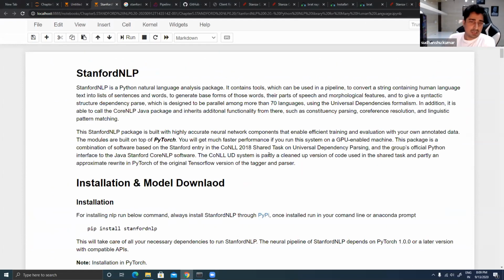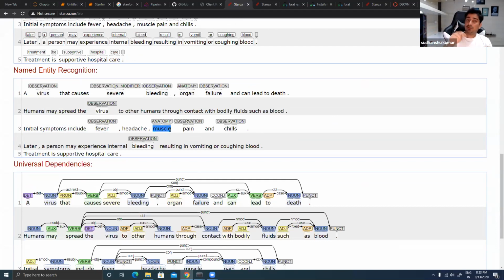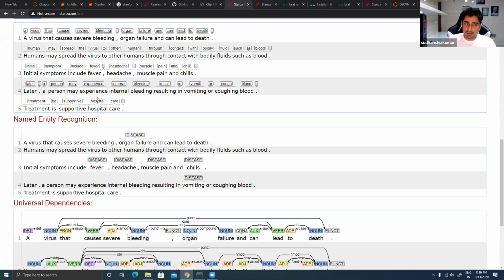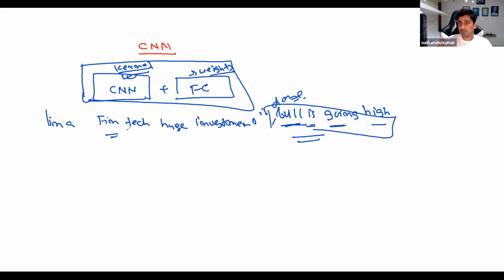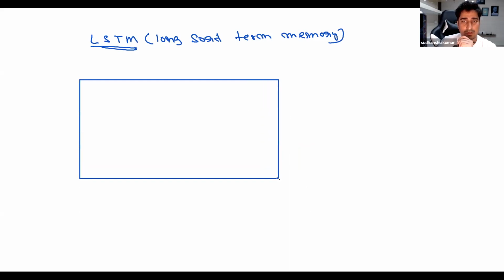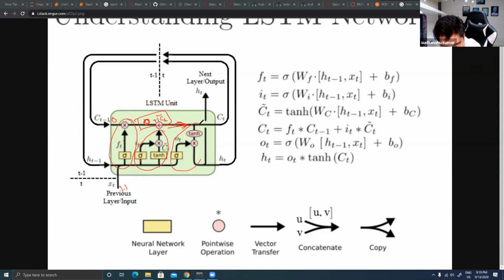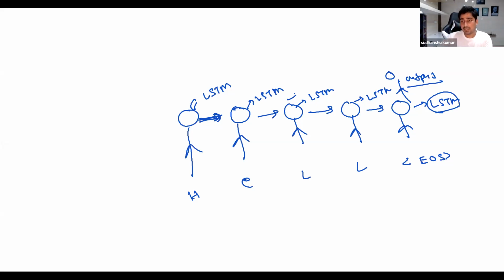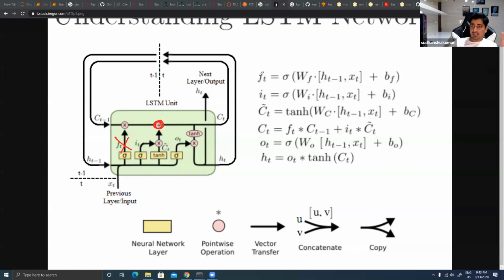GMT20200913 142835 Class 8 1920x1080